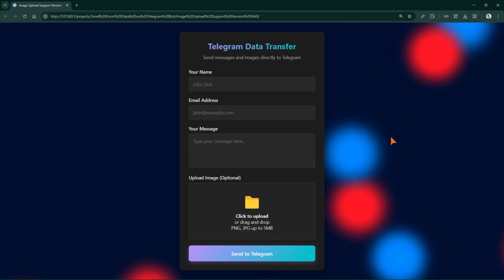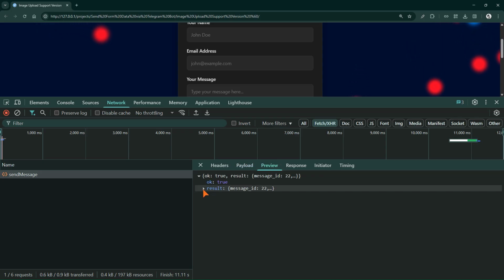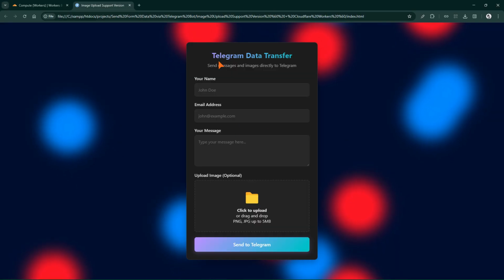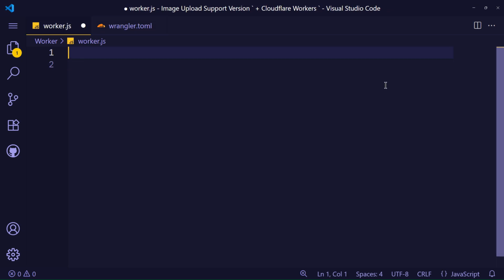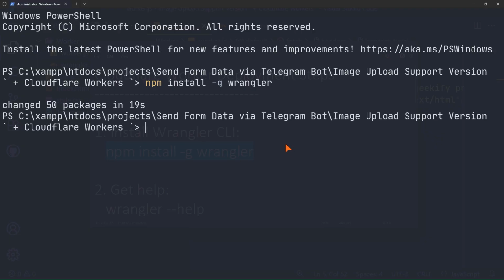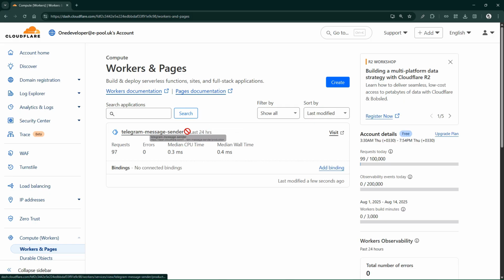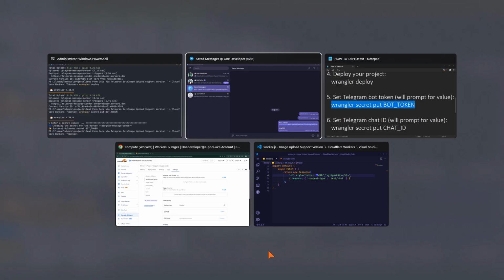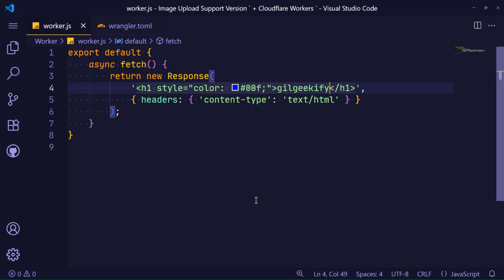Secure Telegram Bot Token & Chat ID with Cloudflare Workers | Telegram Bot Development & API Course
We take a deep dive into securing our Telegram Bot Token & Chat ID. Instead of exposing sensitive data in the frontend (where anyone can see it in DevTools), we’ll build a Cloudflare Worker from scratch using Wrangler CLI.

This Worker will act as our secure, serverless backend — safely storing environment variables and preparing the foundation for sending messages via the Telegram API in the next episode.

🎞️ TIMESTAMPS 🎬
0:00 Intro
0:07 Project Overview
0:28 Why You Shouldn’t Store Sensitive Data on the Frontend
0:47 Exposing Sensitive Data in the DevTools Network Tab
1:45 A Secure Way to Protect Bot Token & Chat ID
2:32 Logging into a Cloudflare Account
3:33 Creating a Cloudflare Worker
3:52 Configuring the `wrangler.toml` File
4:06 Defining the `name` Key in wrangler.toml
4:13 Defining the `main` Key in wrangler.toml
4:18 Defining the `compatibility_date` Key in wrangler.toml
4:30 Writing Code for a Cloudflare Worker
5:32 Deploying a Cloudflare Worker
6:03 Installing & Using the Wrangler CLI
7:15 Deploying a Worker with Wrangler
8:00 Updating a Worker
8:24 Setting Environment Variables in Cloudflare
10:32 Conclusion
10:45 Outro

🔷 What You’ll Learn in Ep.4:
✅ Why sensitive data must never be stored on the frontend
✅ How secrets get exposed in the DevTools Network tab
✅ Introduction to Cloudflare Workers as a free serverless backend
✅ Setting up and configuring a Worker project from scratch
✅ Writing and deploying your first Worker with Wrangler CLI
✅ Using Cloudflare environment variables to securely store Bot Token & Chat ID

🧑‍💻 Next Episode (Ep.5):
🔜 Implementing Telegram API inside our Worker to securely send messages